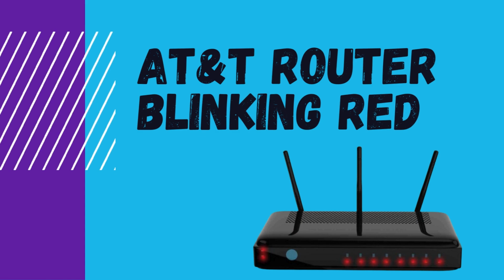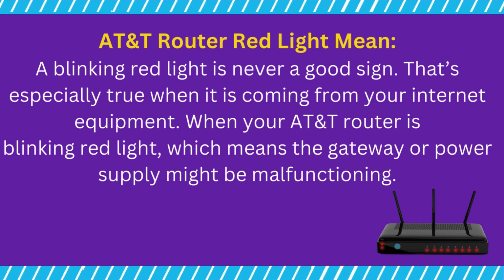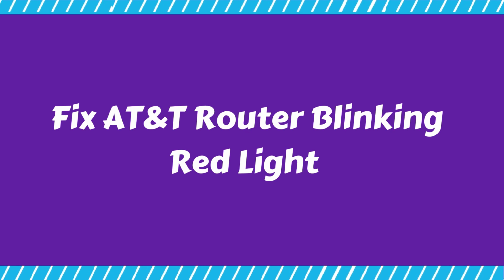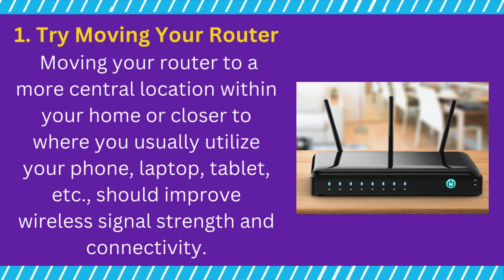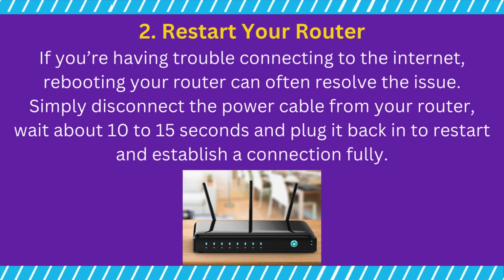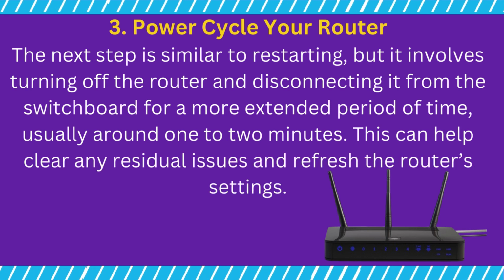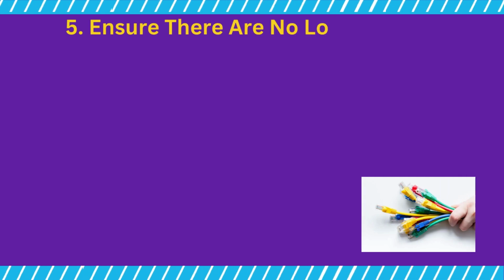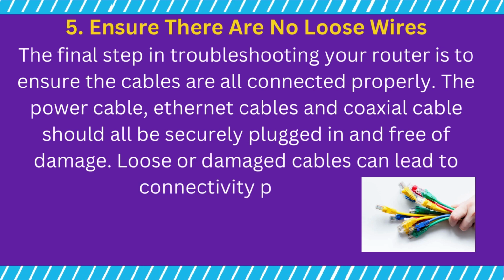At&t router blinking red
If you've encountered a red light blinking on your AT&T router, you're not alone. It's crucial to address this issue promptly to restore your internet connection. In this video, we delve into the various reasons behind the red light blinking on your AT&T router and provide comprehensive troubleshooting steps to resolve the issue.